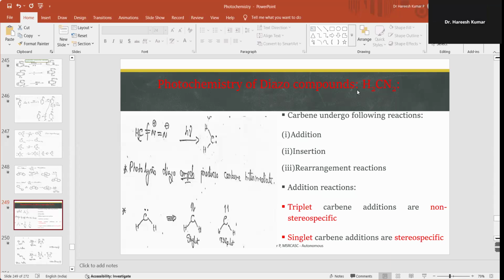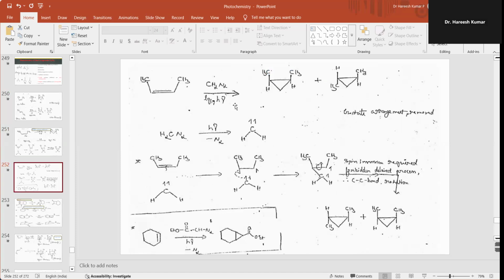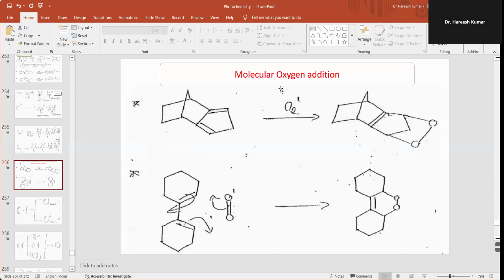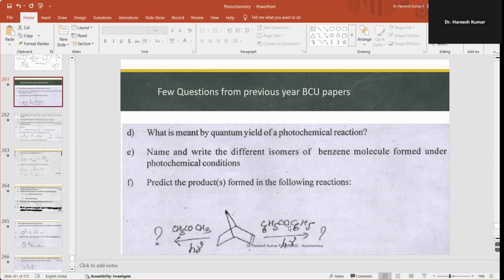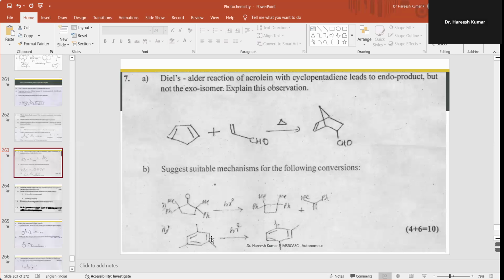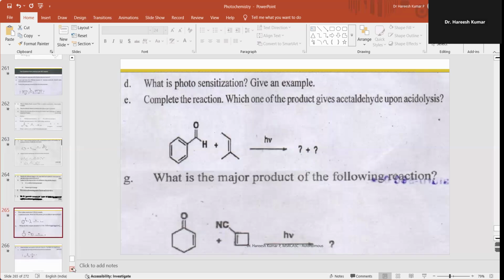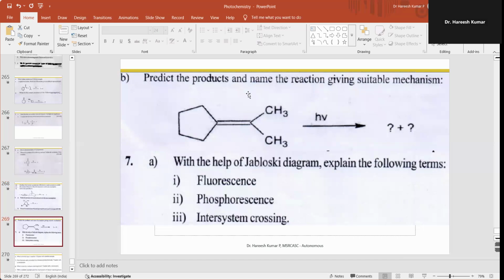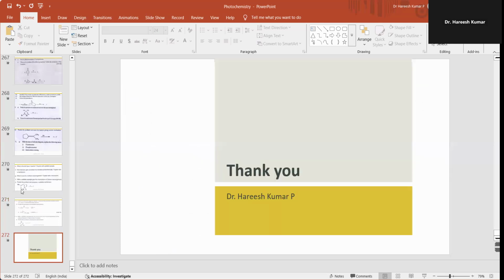M Sc - Organic Chemistry-Organic Photochemistry-12-Phot diazomethane & Oxygen by Dr. Hareesh Kumar P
M Sc - Organic Chemistry-Organic Photochemistry-12-Photochemistry of  diazomethane & cycloaddition of Oxygen and Question and answer discussion on organic Photochemistry CSIR-JRF, UGC-NET, LS, KSET and University examinations by Dr. Hareesh Kumar P